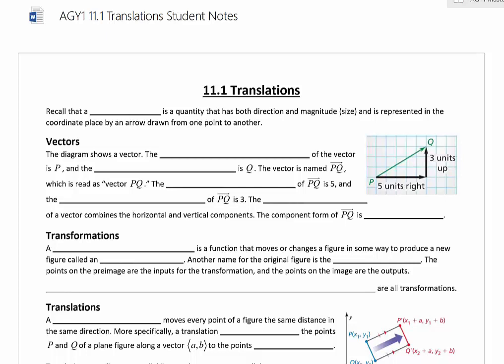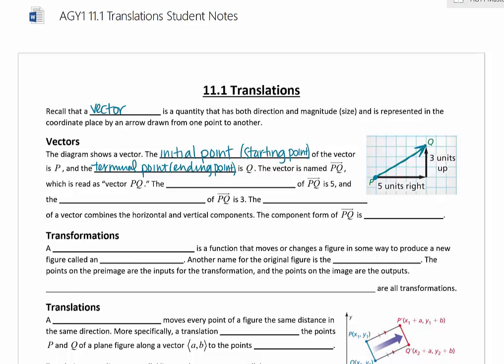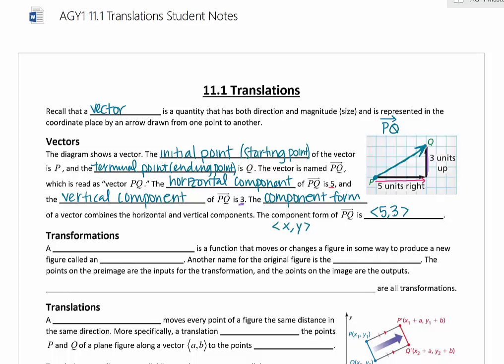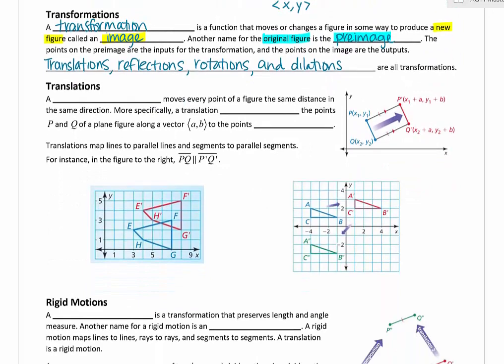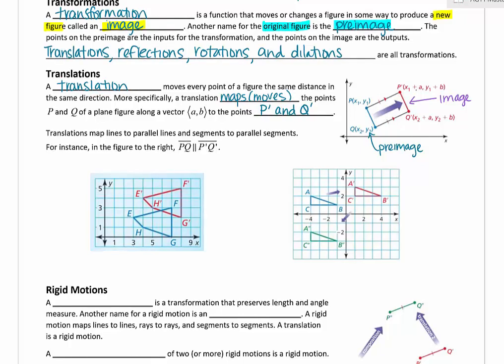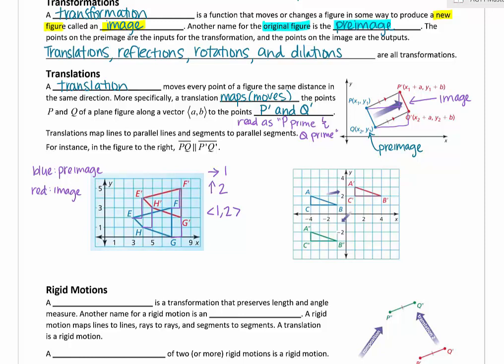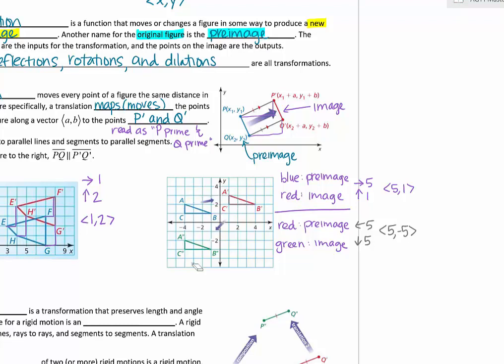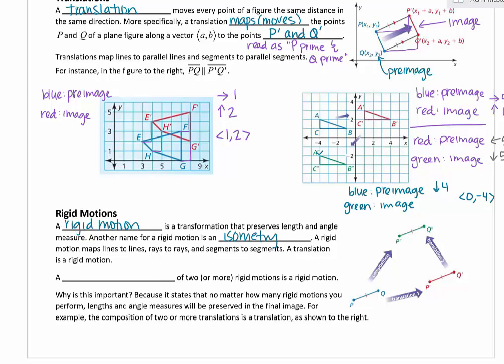11.1 Translations Video